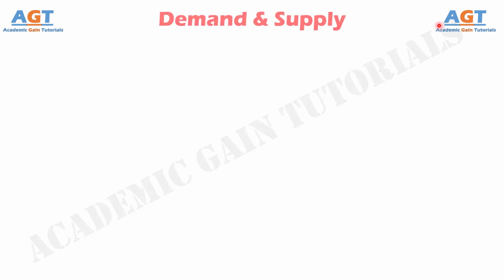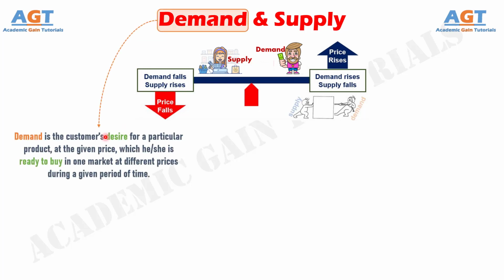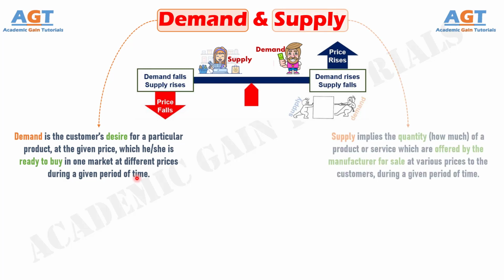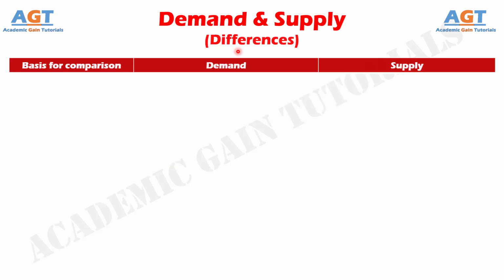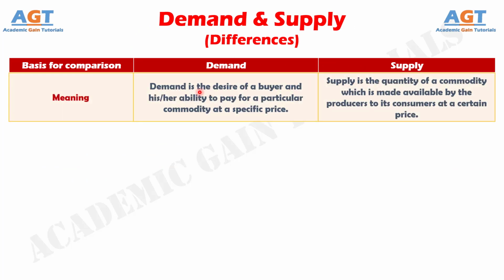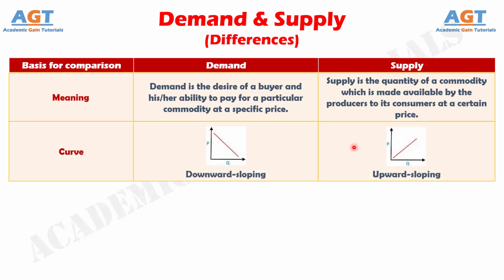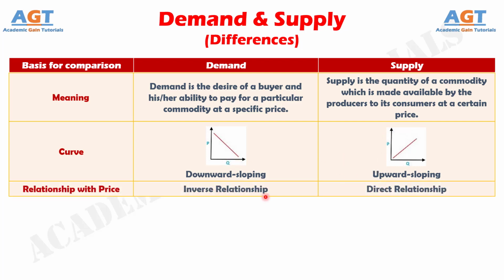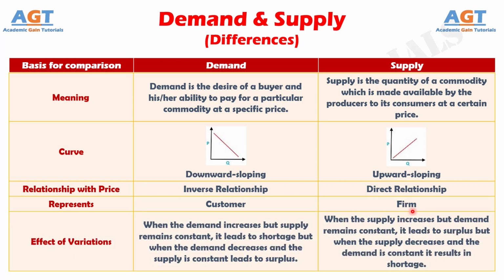Differences between Demand and Supply.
This video covers a detailed discussion on the major differences between Demand and Supply.